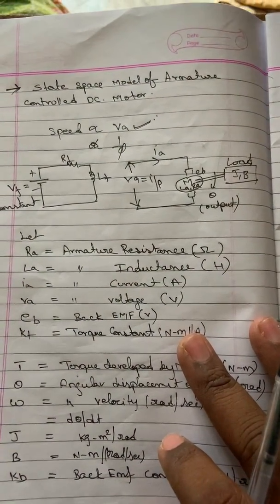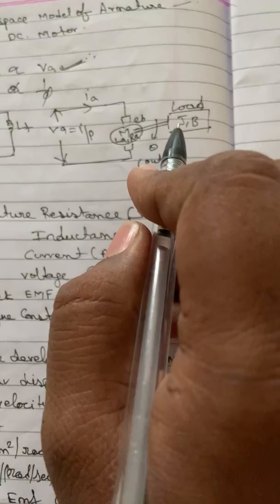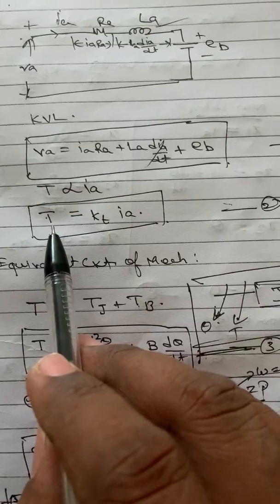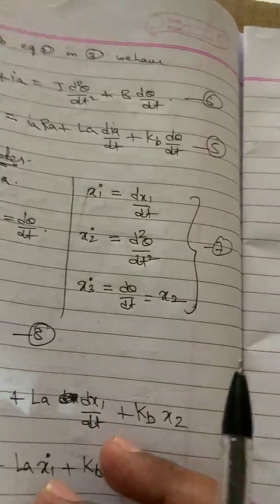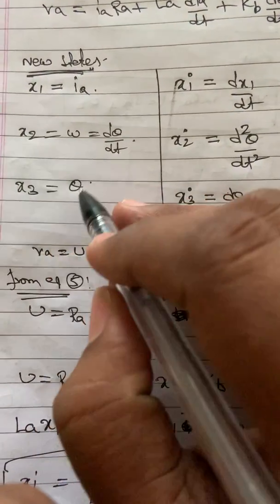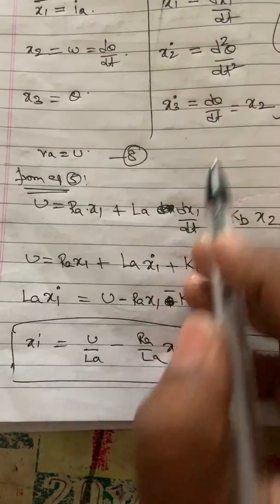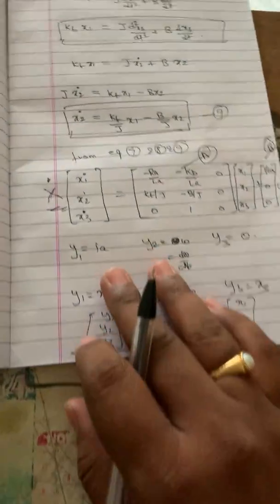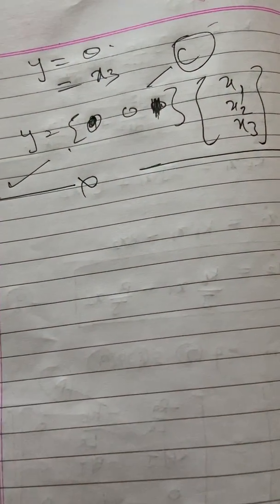State space model of Armature controlled DC MOTOR